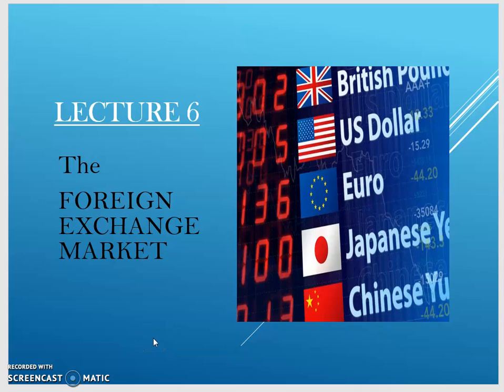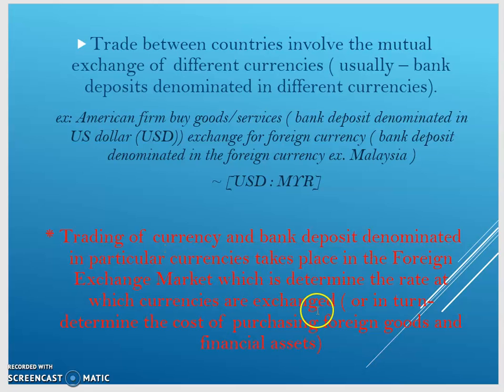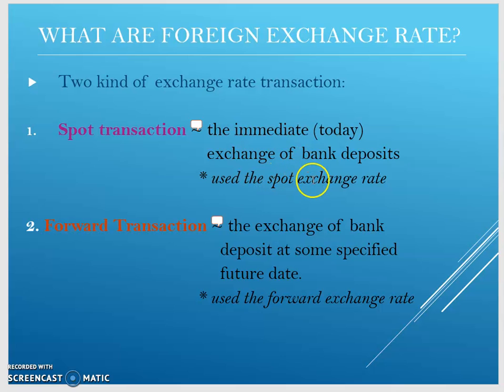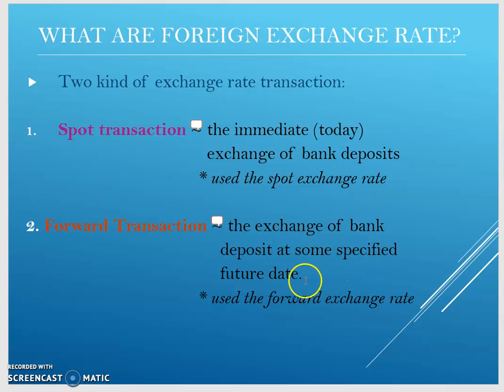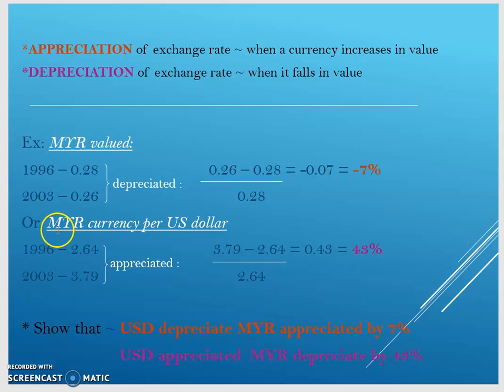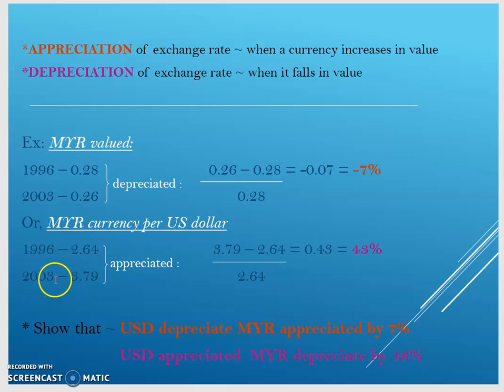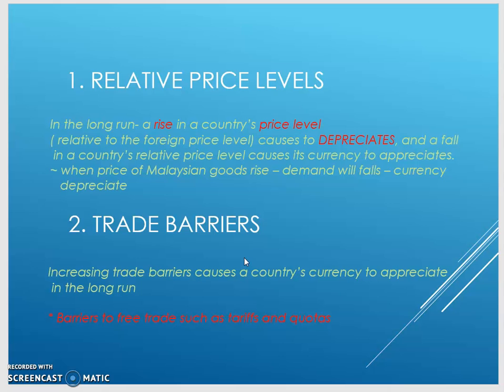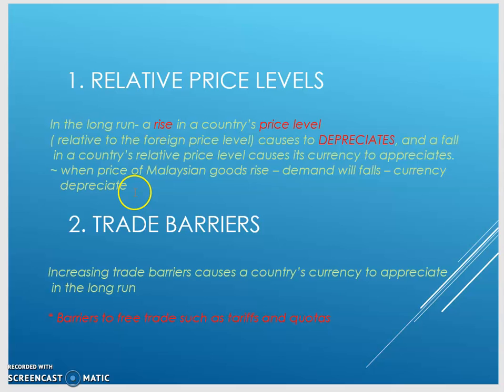Money and banking 6-1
Exchange Rate